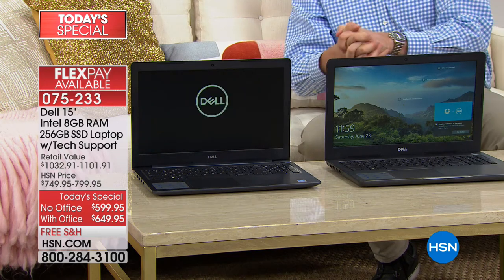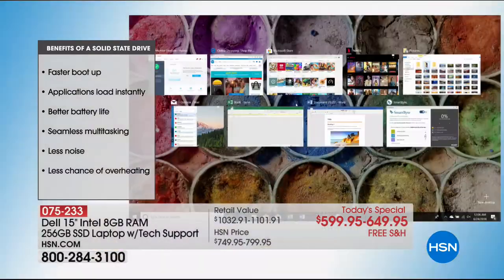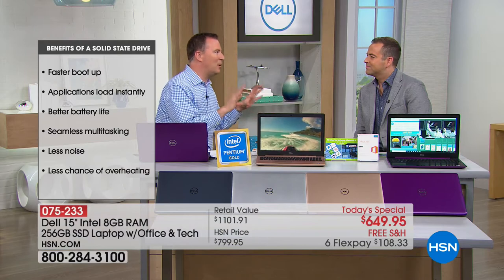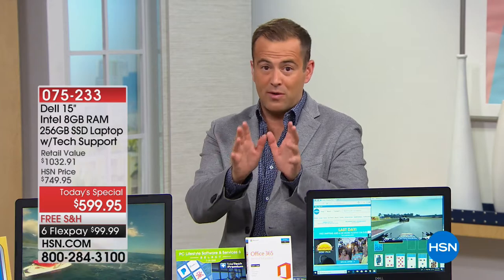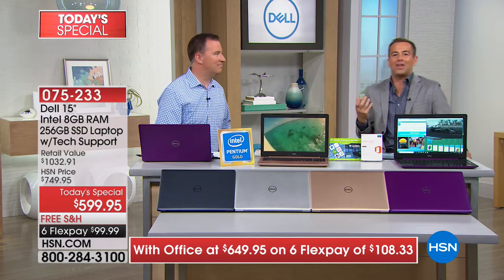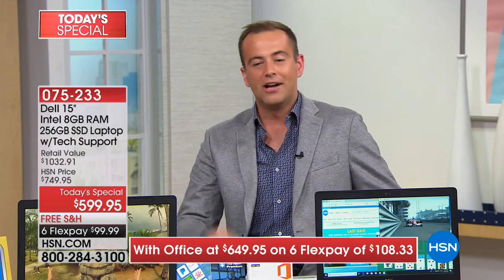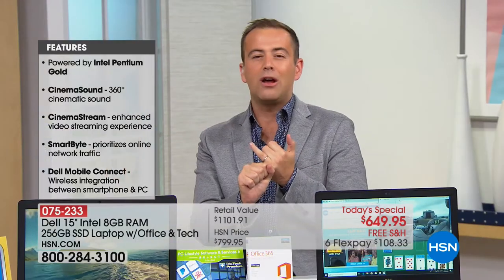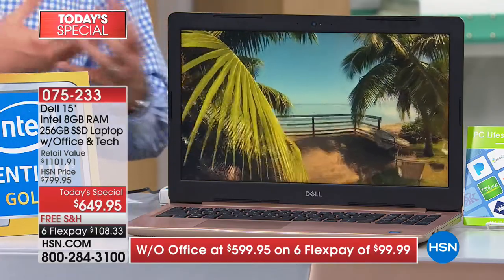HSN | Dell Electronics 06.24.2018 - 12 AM